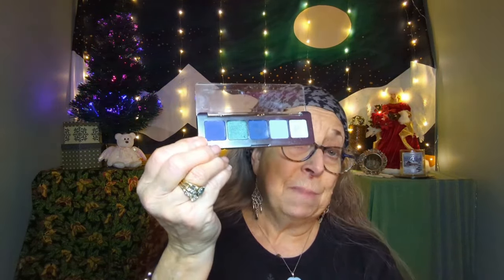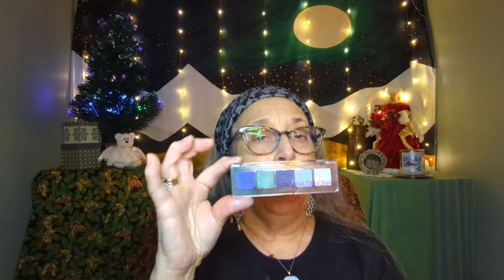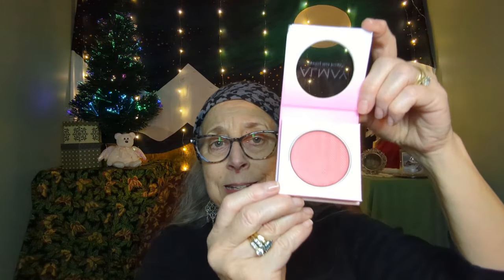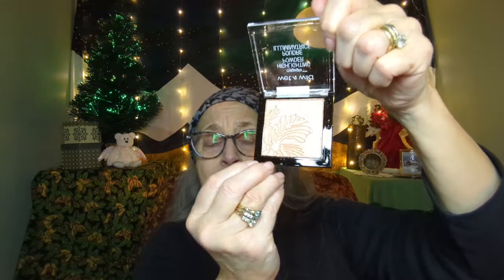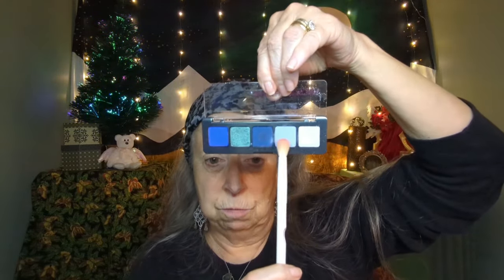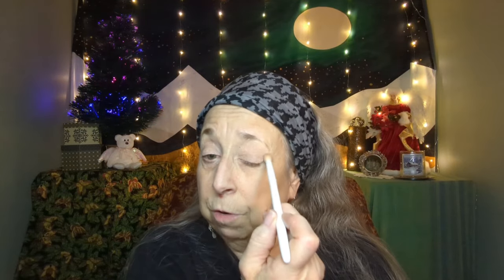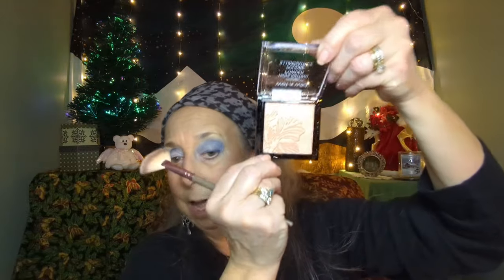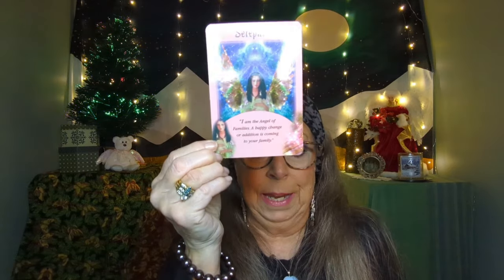NEW EYE SHADOW, BLUSH & HIGHLIGHTER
Procrastinating and stagnation are symptoms that your heart has something to tell you.  XO Susi 💖
Scavone Story Books Beginner Reading

*** Caremetics Nobu Brow and Eyelash Serums are being tested and reviewed.  Future videos will be forthcoming on the progress.
To order any of their products go SUSI10 at checkout!

Makeup Used in this Video Tutorial:
Natasha Denona Trichome Mini Eye Shadow Palette
LYS Triple Fix Serum Foundation
Charlotte Tilbury Bronzer
Almay Healthy Hue Blush 300 Pink Flush
Wet n' Wild Precious Petals Highlighter
Benefit Gimme Brow
Ravie Beauty Lipstick in Tulip

My favorite products:
Miccilo Face Primer
Alpyn Beauty Huckleberry Radiant Skin Peel
Botanical Republic Restore Youth Serum for Mature Skin
Nobulash Mascara
L'Oreal Sky High Mascara
Sigma Brushes